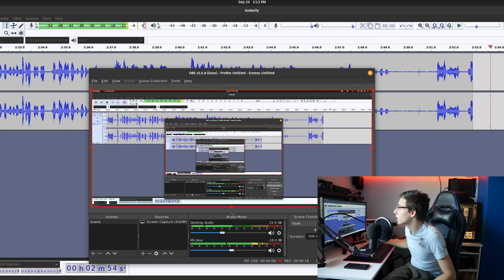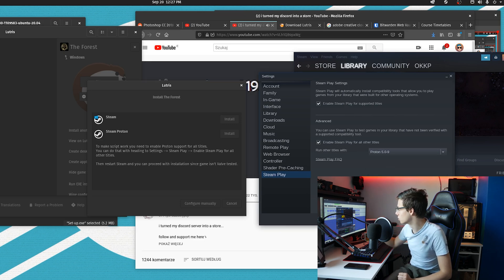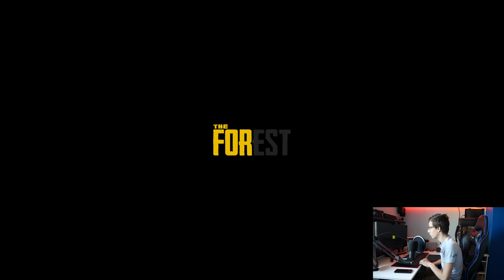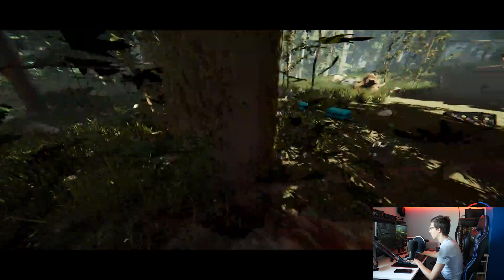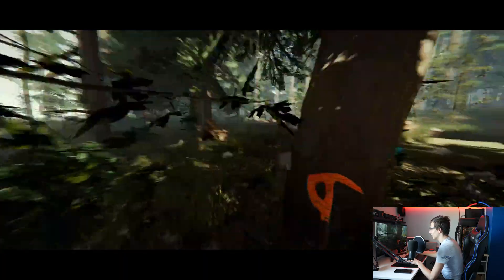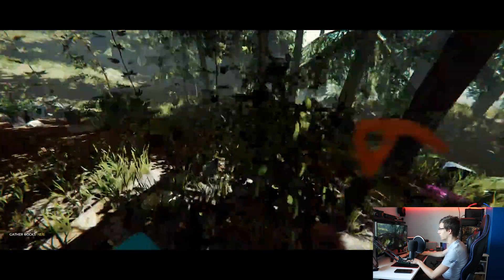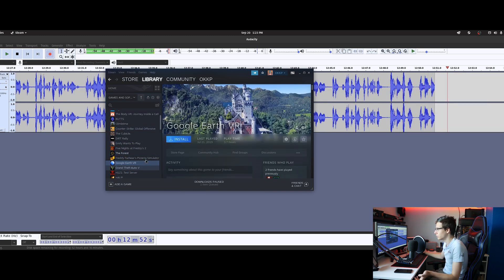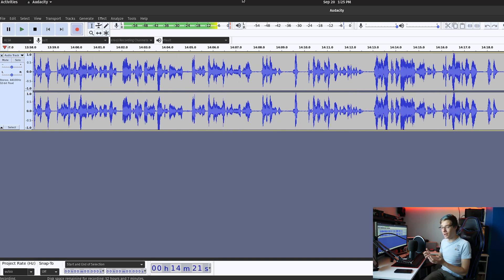Linux For Gaming In 2020?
In today's video, we are talking about gaming on Linux. This video has been requested quite a lot and the Linux Gaming community has grown a lot throughout the last year. Therefore it is understandable that people want me to make a video to check it out and hopefully get more people interested in it. There are many advantages to switching to Linux as your main OS and the disadvantages are slowly disappearing. Let's check out how hard it is to game on Linux. I hope you enjoy the video :D

Banggood Deals
2020 Summer Price Storm

Summer Brand Sales

Banggood 2020 Price Sale Saving Tips

Group Buy

Carve Up

New User Only

BG VIP Day

Ever Alexander
GlitchCraft - Minecraft